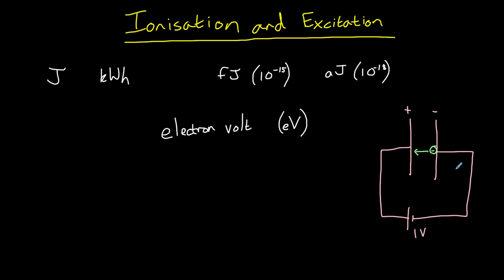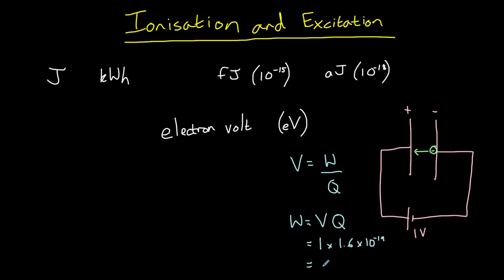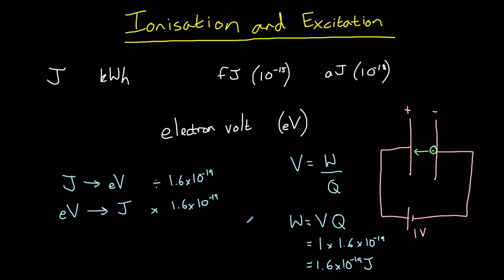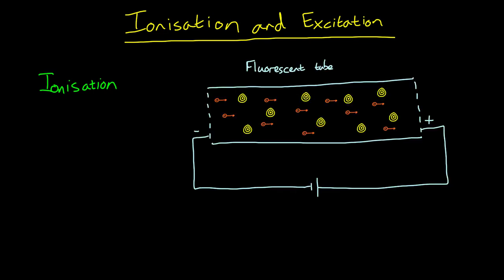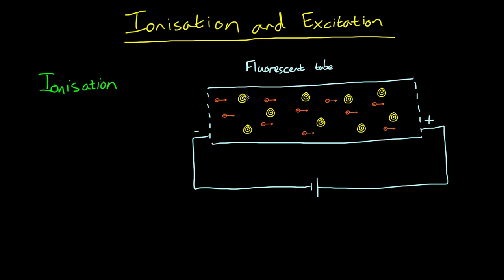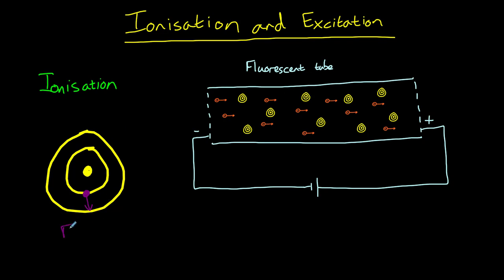Excitation and Ionisation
An explanation of ionisation and excitation in atoms, particularly in the context of fluorescent tubes. Also, an introduction to the electron-volt as a unit for energy.